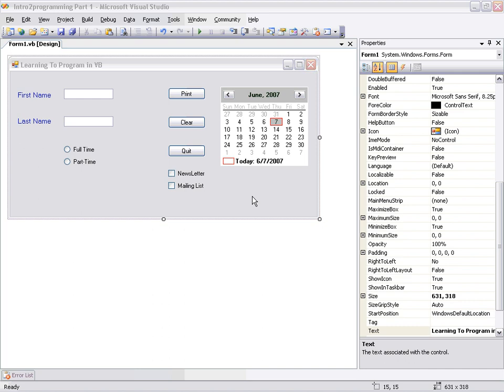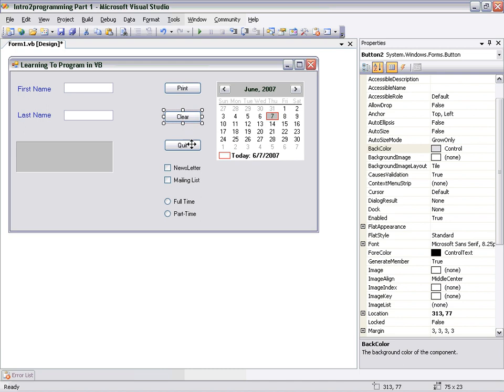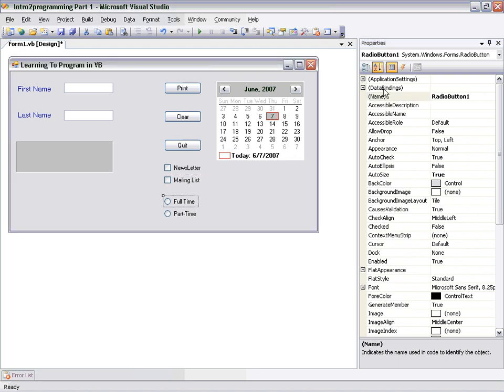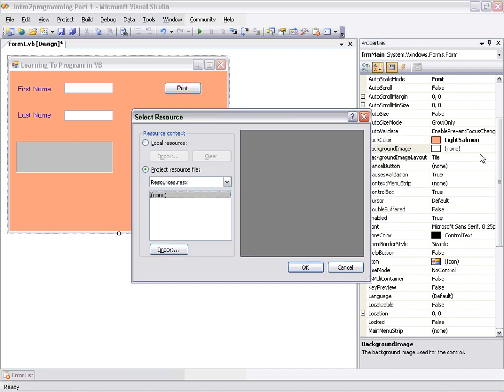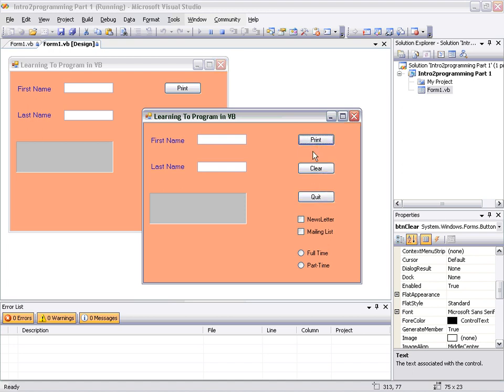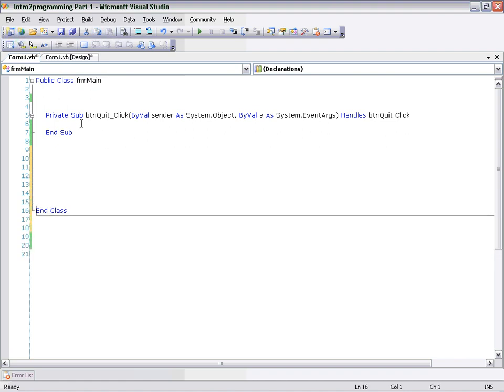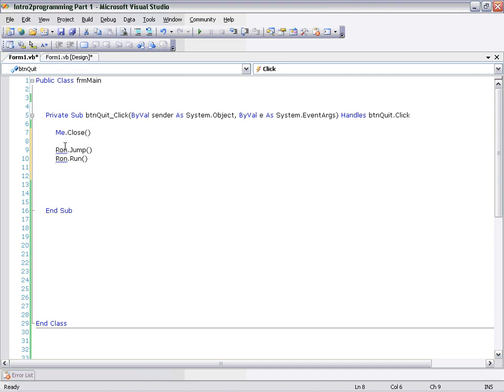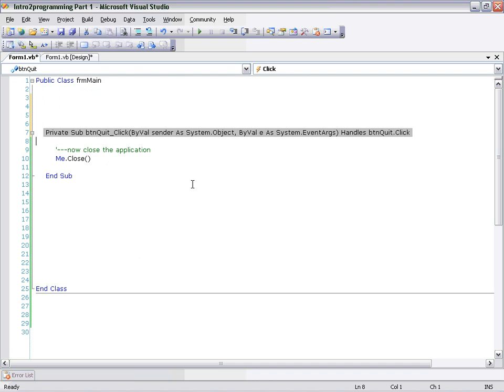Video #4 VB Lesson 1: Visual Basic Part 4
In Part 4 we explore ways to format our forms and use properties and methods.

Look at my E-Book to get started. It will guide you through the entire class!